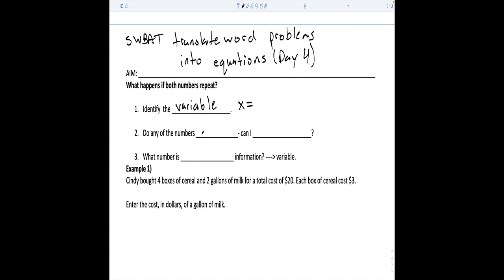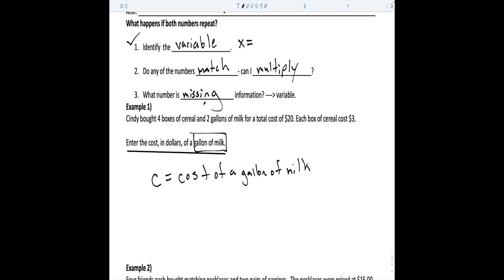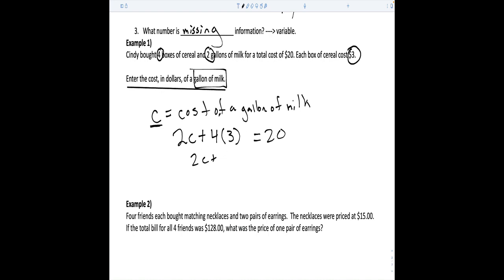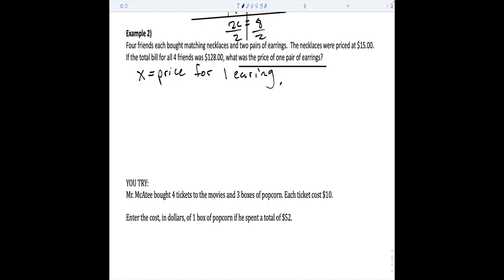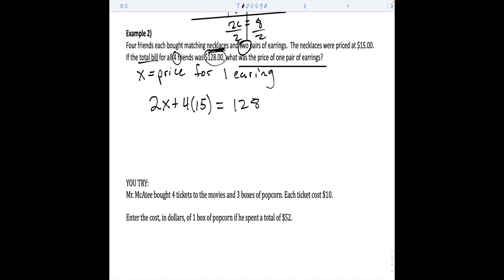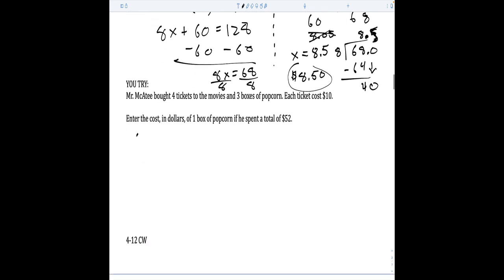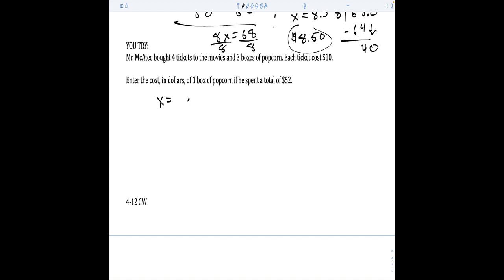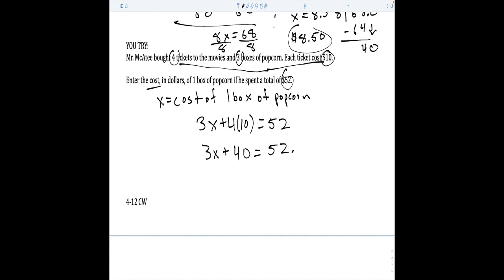4-12 Classwork_7th Grade